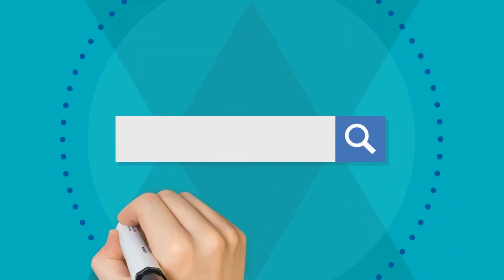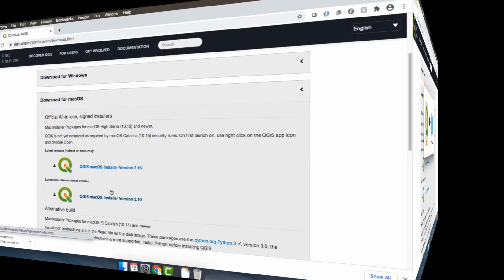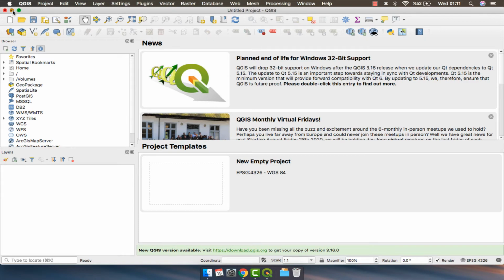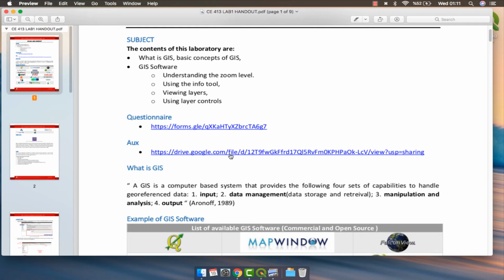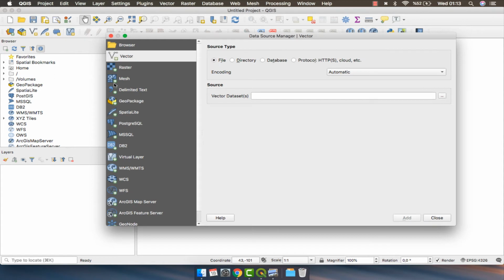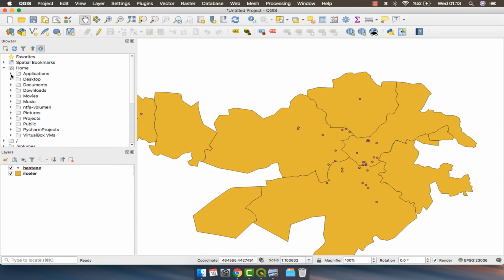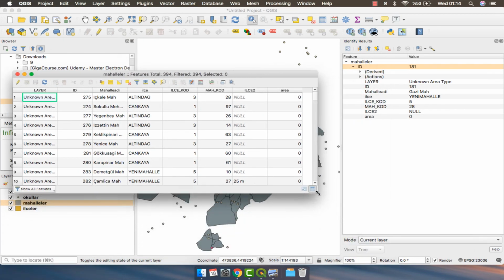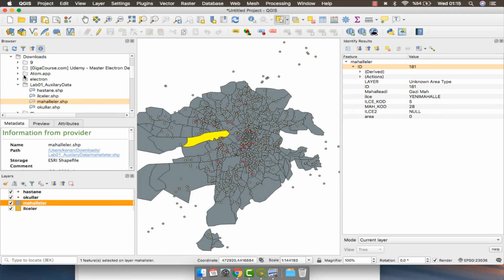CE413 Introduction session 01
Introduction to Geographic Information Systems (G.I.S.) using QGIS.
We will demonstrate GIS phenomena and how to get acquainted with spatial,  geospatial data and visualize and analyze them using QGIS.